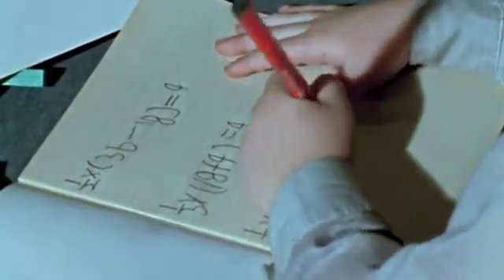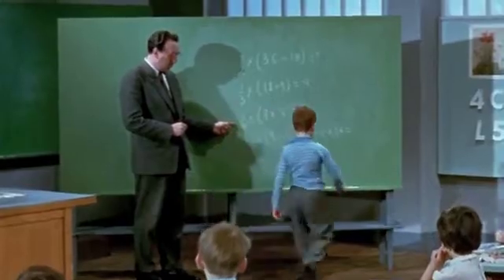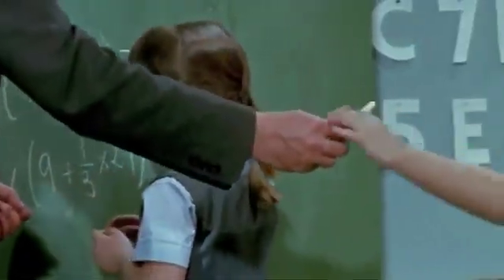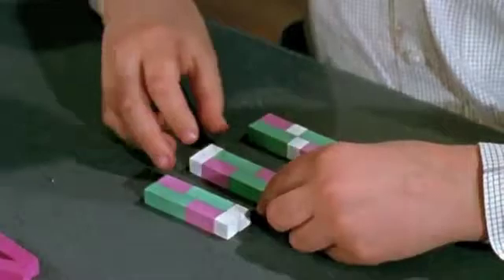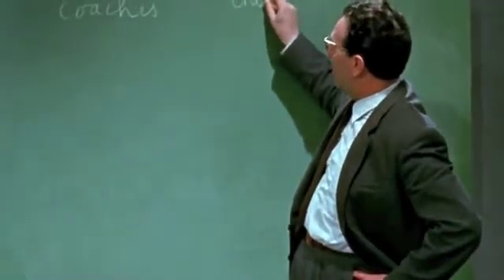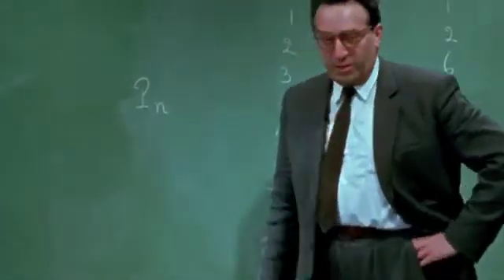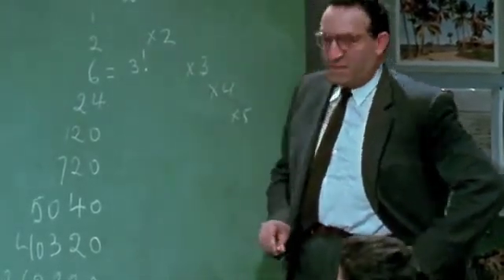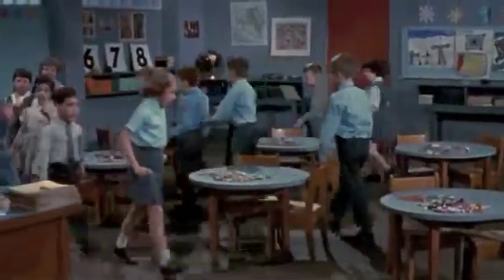Mathematics At Your Fingertips clip 3 of 3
A 1961 film from the National Film Board of Canada. Caleb Gattegno uses Cuisenaire Rods to help young children intuitively understand mathematical concepts. Really amazing!